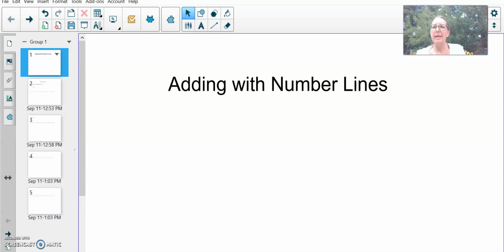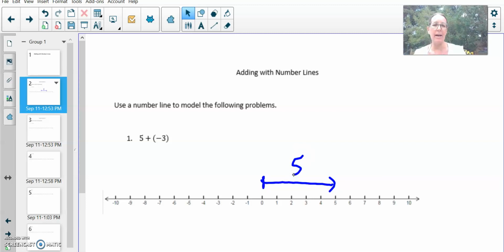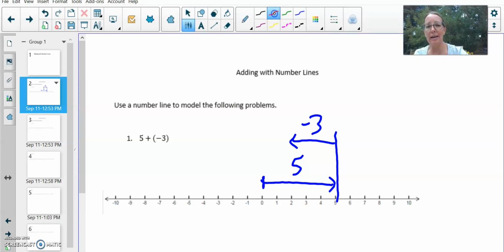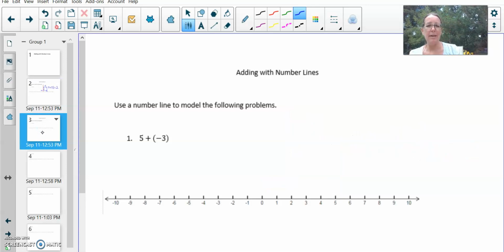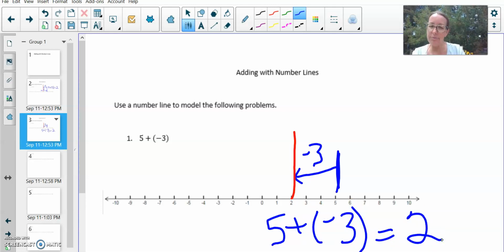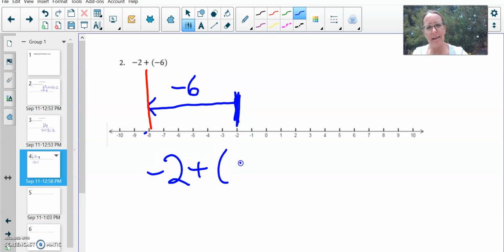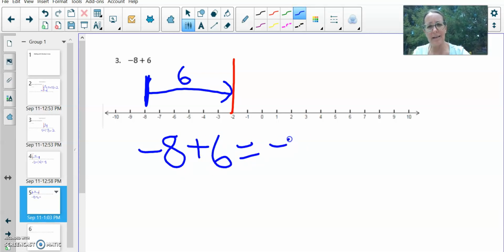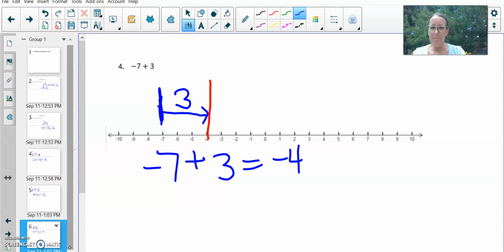1. integers video 4 adding integers with number lines